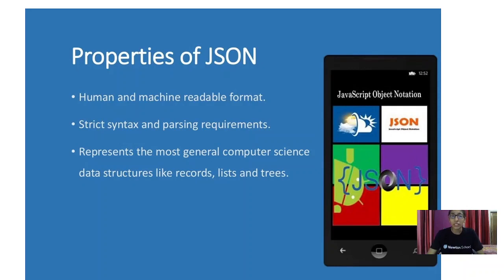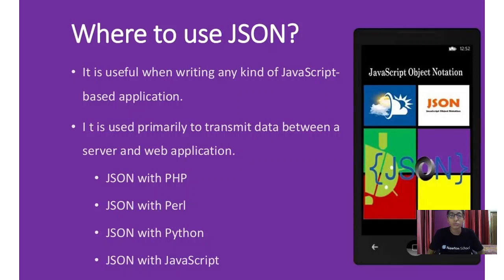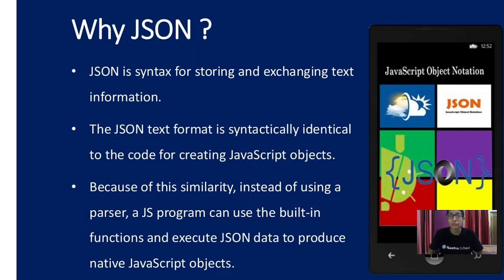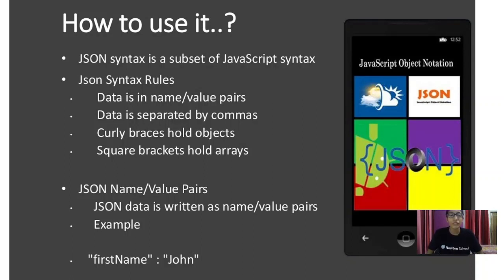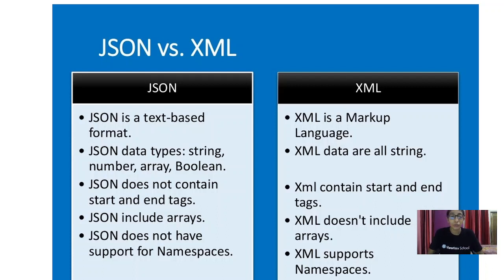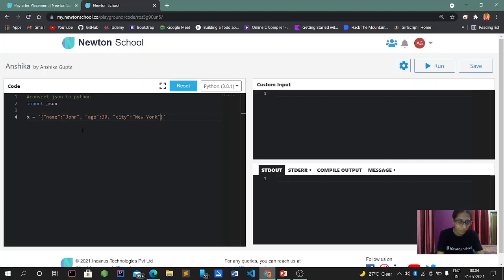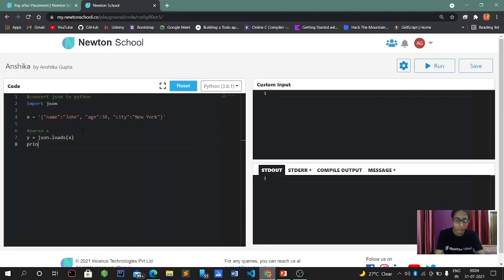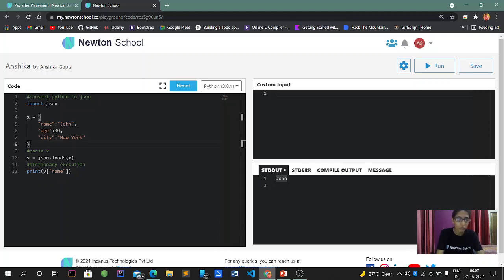JSON In Python